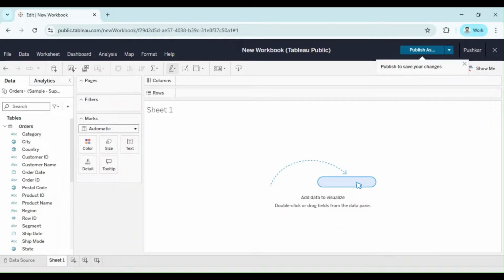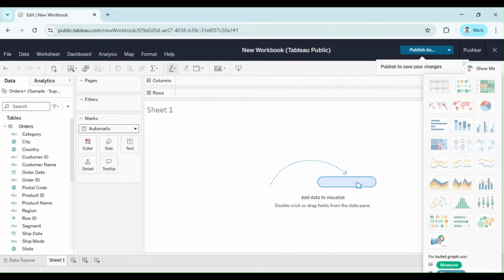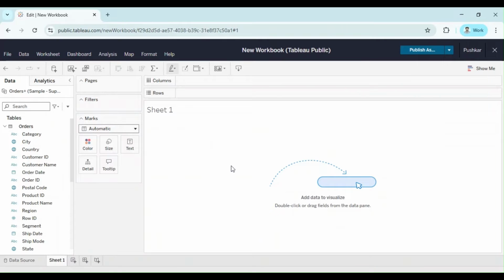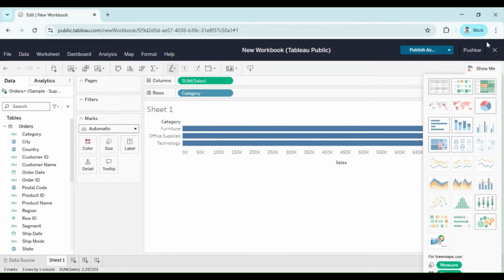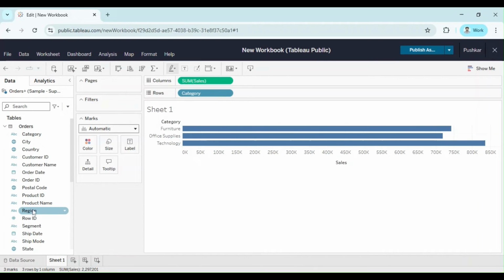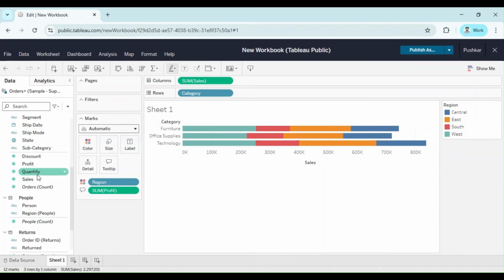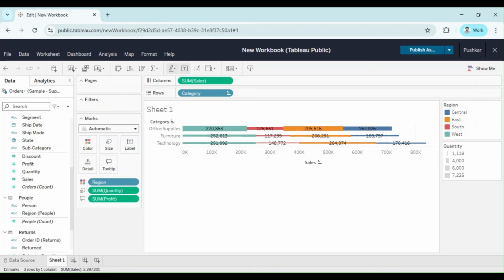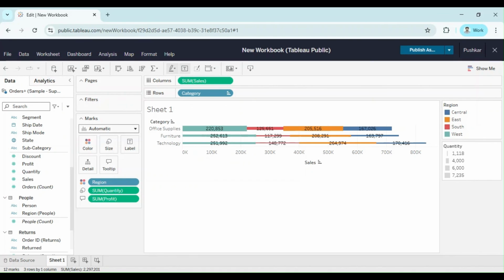Create Bar Charts in Tableau 📊 | Step-by-Step Tutorial for Beginners | Tableau Tutorial #3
Welcome to Part 3 of our Tableau for Beginners series! In this video, you'll learn how to **create bar charts in Tableau**, one of the most commonly used and powerful visualizations for comparing categorical data.

What You’ll Learn:
- When and why to use bar charts
- How to create a basic vertical and horizontal bar chart
- Customizing colors, labels, and sorting
- Adding filters and formatting for better readability
- Quick tips to enhance your bar chart design

📌 This Tutorial is Ideal For:
- Students and professionals learning data visualization
- Business analysts and data enthusiasts
- Anyone looking to visualize data clearly and effectively